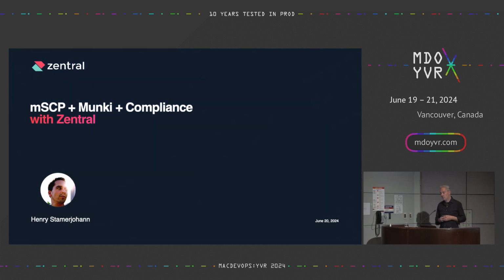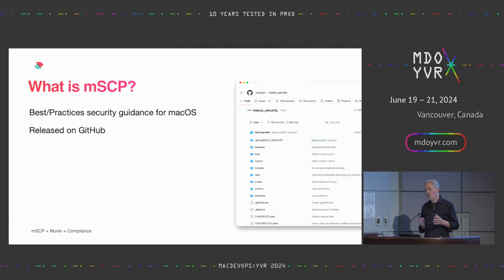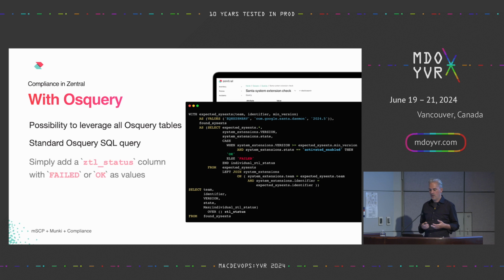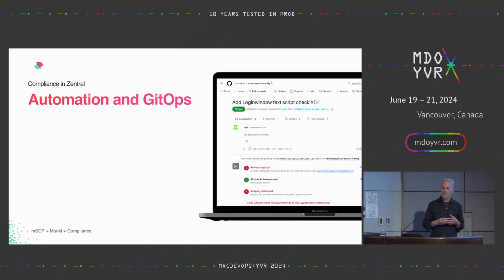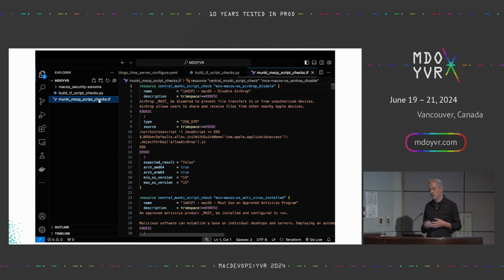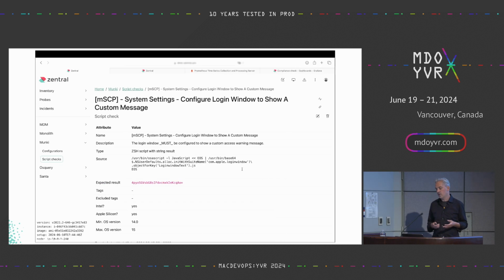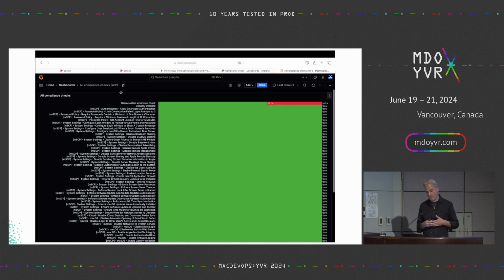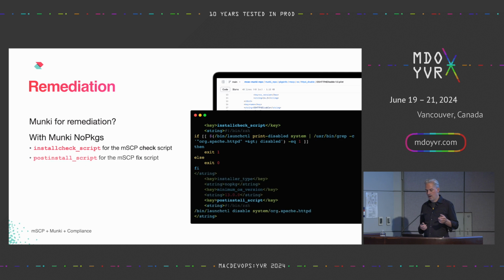MDOYVR24 - Henry Stamerjohann - mSCP + Munki + Compliance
Henry Stamerjohann
mSCP + Munki + Compliance